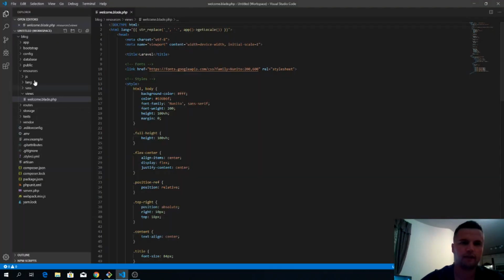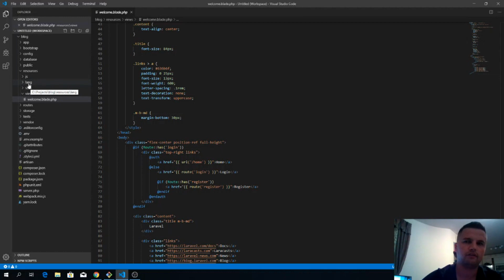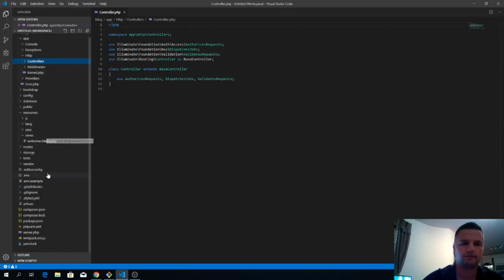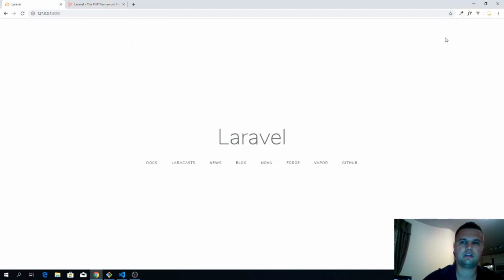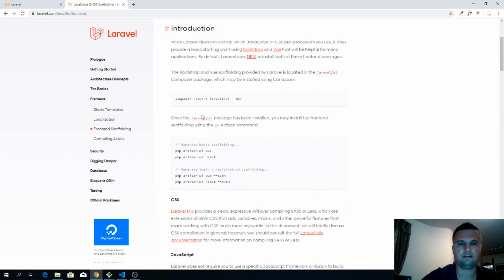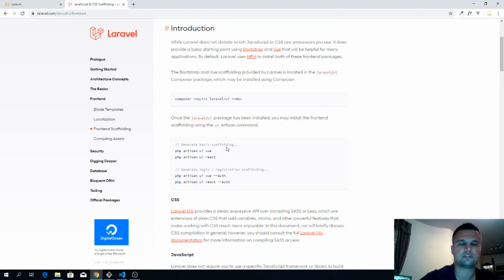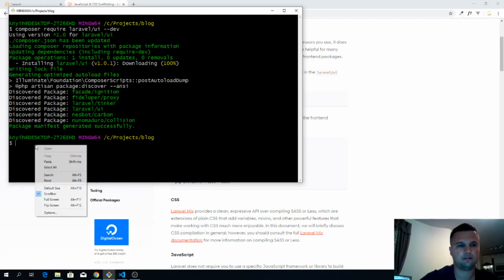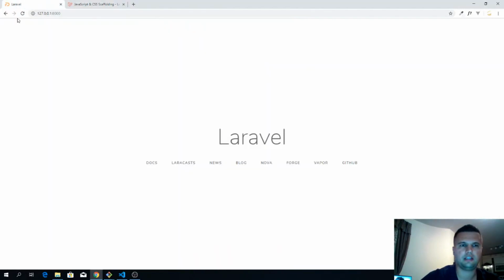Laravel 6 Login and Register page with bootstrap (Part4).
Laravel 6 Login page and register page  with bootstrap 4 frontend.